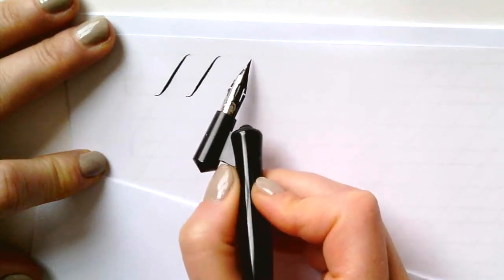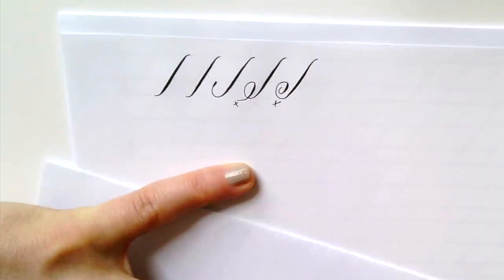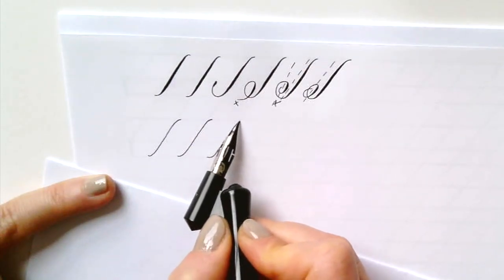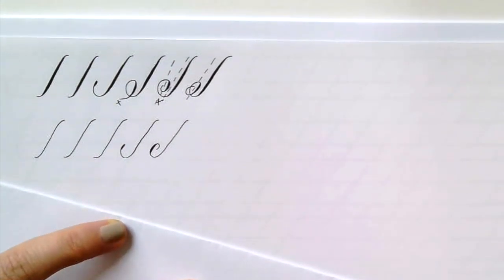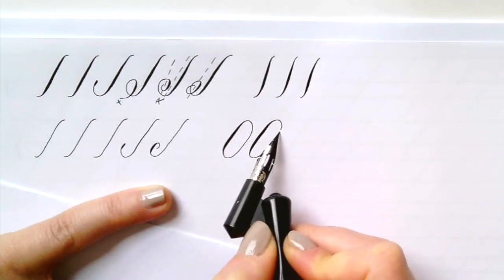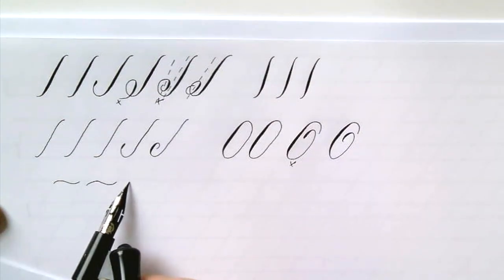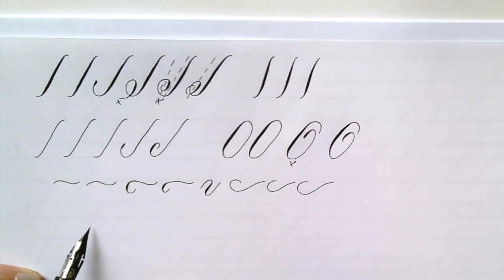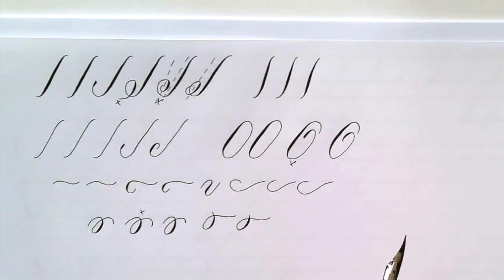Copperplate Uppercase Component Strokes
Now we're getting to the other half of the alphabet - Capital Letters! For the times you have to write in big. ;-) Just kidding, Copperplate is not a great style to write in all caps - too many swirlies.